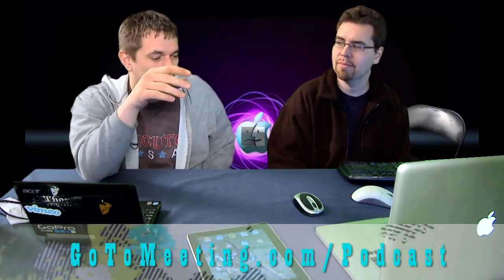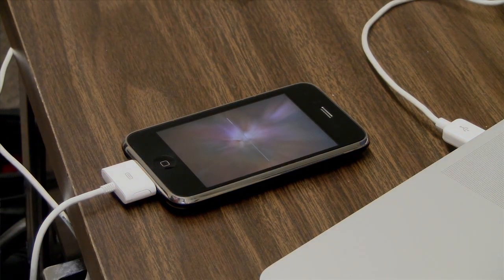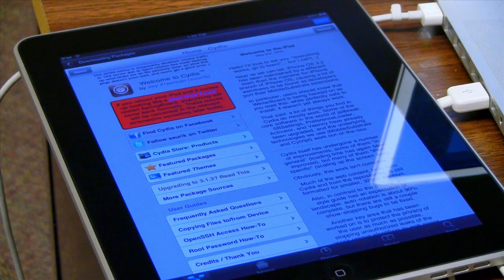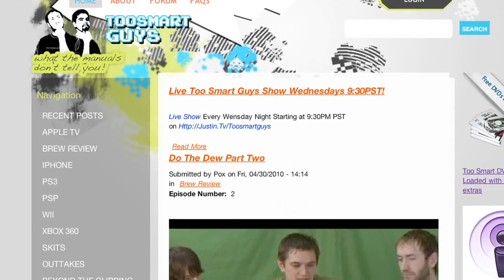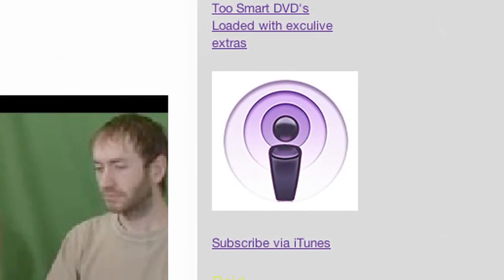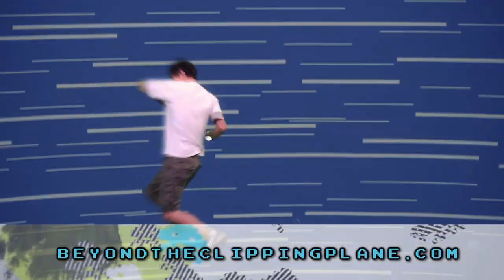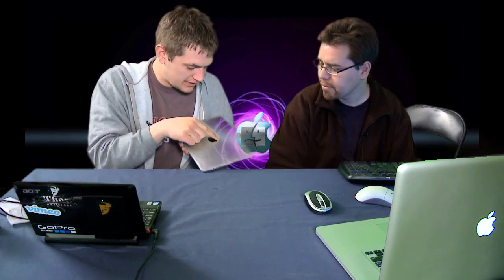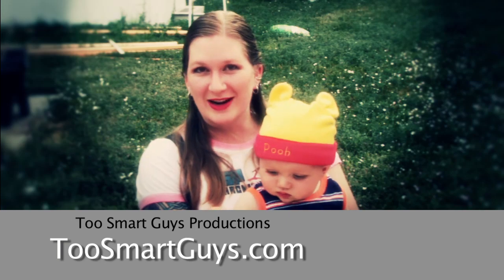iPad Hacking 101 Ep2 - Jail Break with Spirit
A quick rundown on jailbreaking the iPad an iPhone 3GS